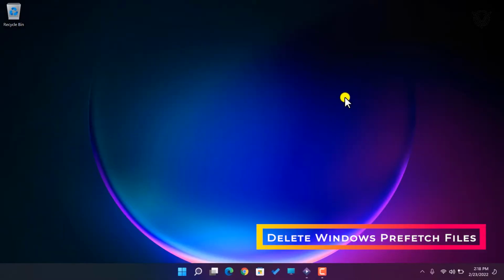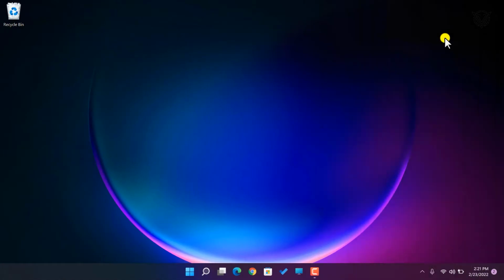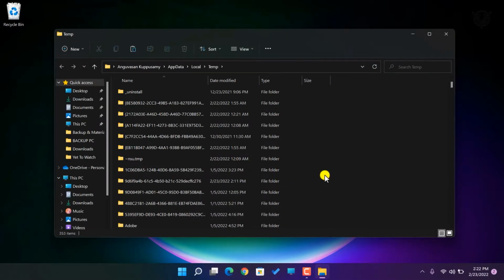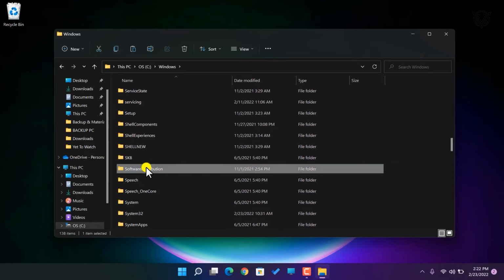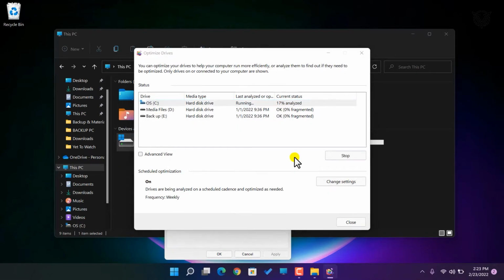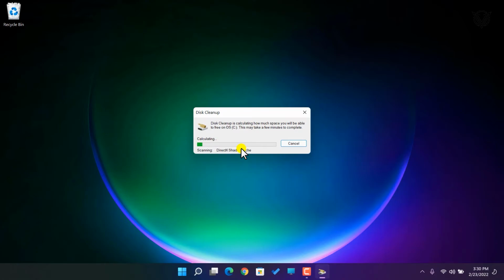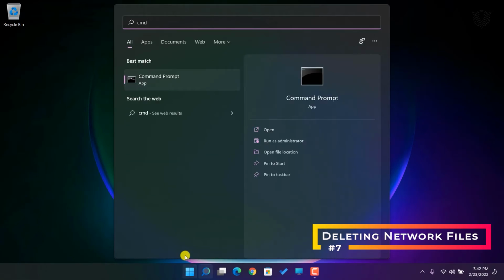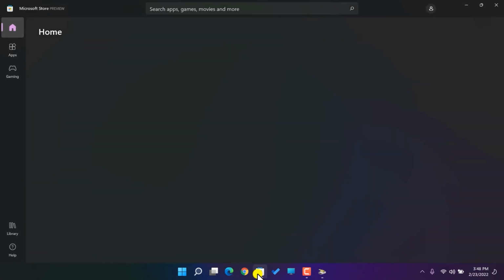How to Free Up To 50 GB Or More of Your C Drive Space in Windows 10 & 11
A  quick and easy guide showing you how to free up disk space on Windows 10 and 11 PC. This guide will show you how to get more storage and free up space on your PC 🖥️

This video will show you how to tune, optimize, and expand/clean up heaps of storage space on your DISK devices, such as SSD or HDD, allowing Windows to run quicker, improve storage space, and minimize latency.

Intro - 00:00
Delete Windows Prefetch Files - 00:17
Delete Windows Prefetch Files - 00:50
Deleting Temp Directory Files - 01:12
Delete WIndows Update Files - 01:39
Optimize C Drive - 02:11
Disk Cleanup - 02:48
Deleting Network Files - 03:31
Deleting Microsoft Store Files - 03:54
End - 04:10
Recommendation - 04:23